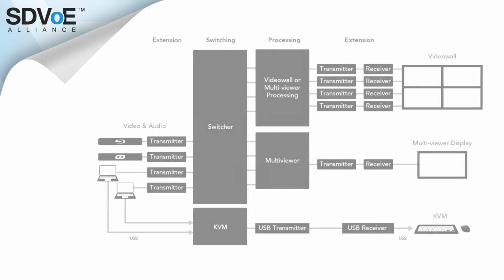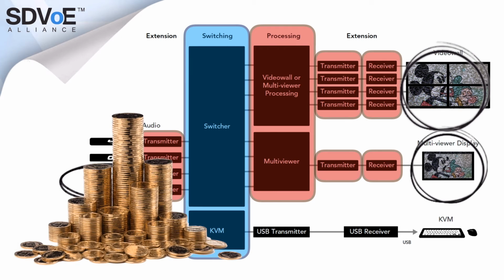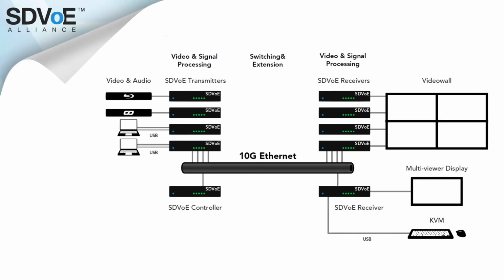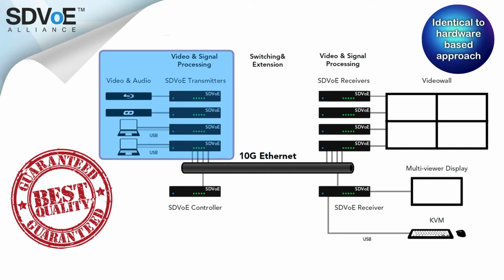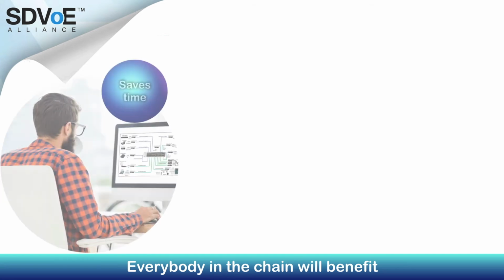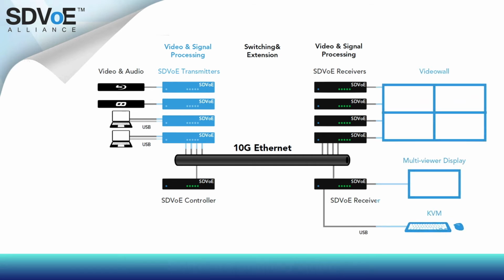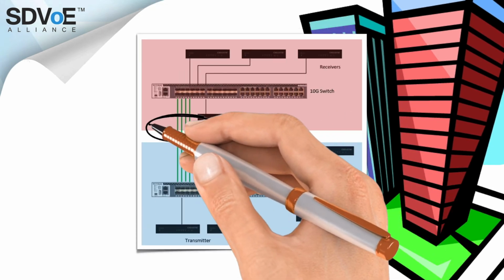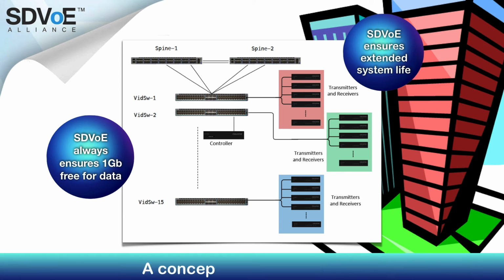New Architectures for AV System Design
The migration to AV over IP is finally here, and with so many hardware solutions being made available to us, the need to feel confident in how these solutions are implemented has never been greater. We all know the importance of design, from single building infrastructures to highly complex systems distributed across multiple locations. To begin installation without any kind of design or planning is considered ludicrous, and AV over IP is no different. This video will explore the design changes which support this new architecture, and demonstrate the significant simplifications possible, compared to older matrix switch-based designs.

Login or create your free account to track your learning progress and become certified.